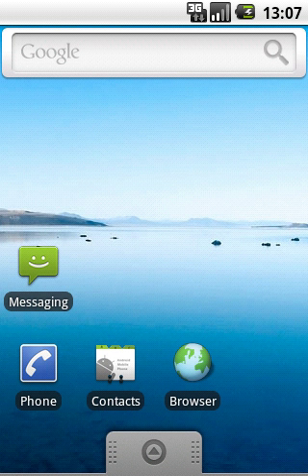Android hardware requirements | Wikipedia audio article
00:01:06 1 Pre-commercial release versions
00:01:28 1.1 Alpha
00:02:34 1.2 Beta
00:04:08 2 Version history by API level
00:04:36 2.1 Android 1.0 (API 1)
00:07:45 2.2 Android 1.1 (API 2)

- Socrates

SUMMARY
The version history of the Android mobile operating system began with the public release of the Android beta on November 5, 2007. The first commercial version, Android 1.0, was released on September 23, 2008. Android is continually developed by Google and the Open Handset Alliance, and it has seen a number of updates to its base operating system since the initial release.
Versions 1.0 and 1.1 were not released under specific code names, although Android 1.1 was unofficially known as Petit Four. Android code names are confectionery-themed and have been in alphabetical order since 2009's Android 1.5 Cupcake. The most recent version of Android is Android 9 Pie, which was released in August 2018.